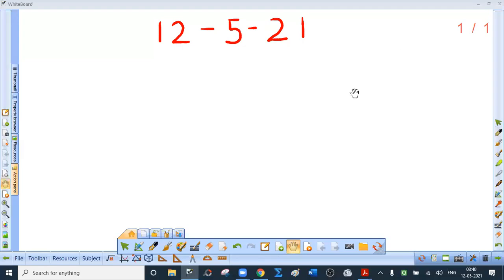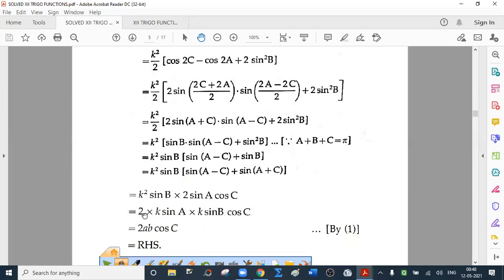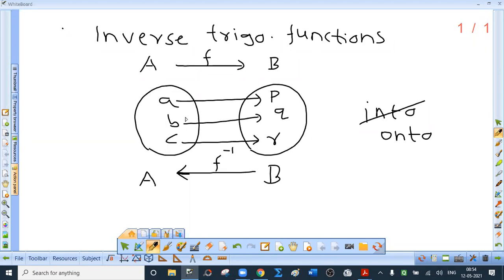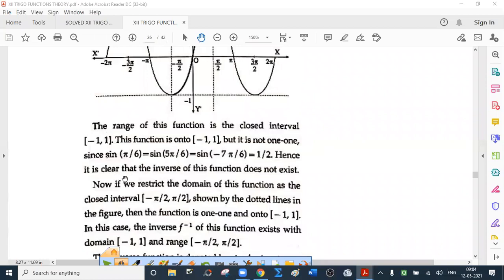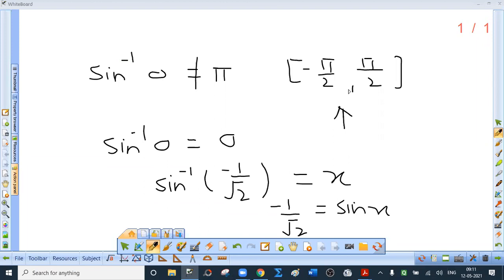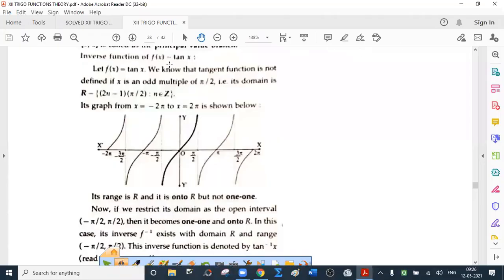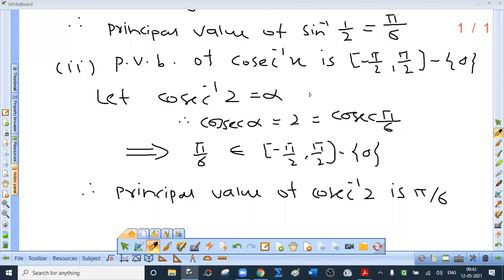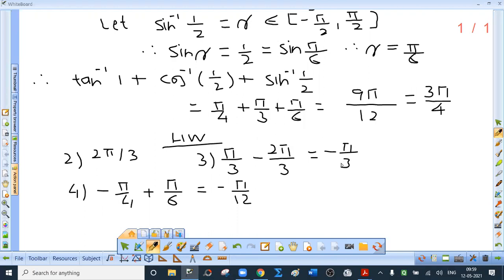XII TRIGO. FUNCTIONS L -4